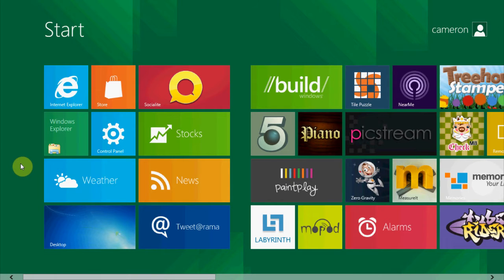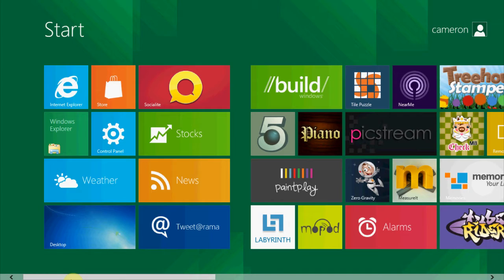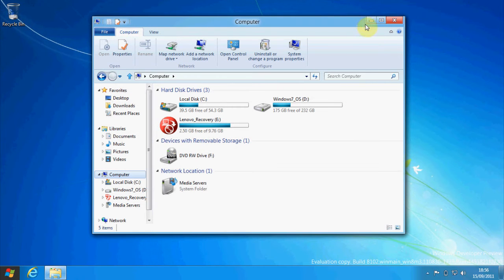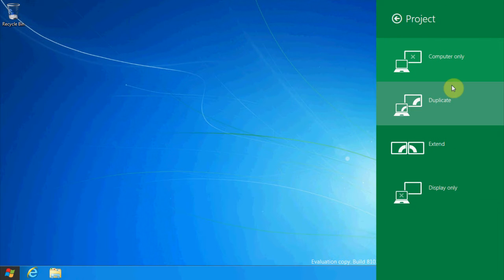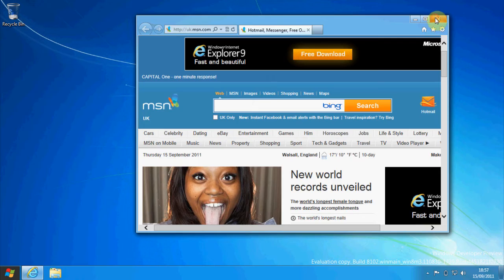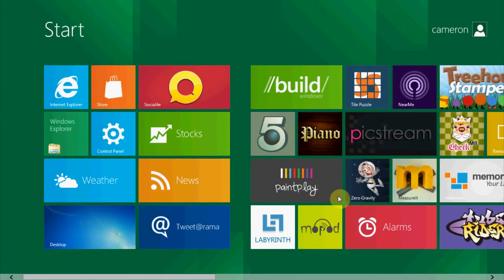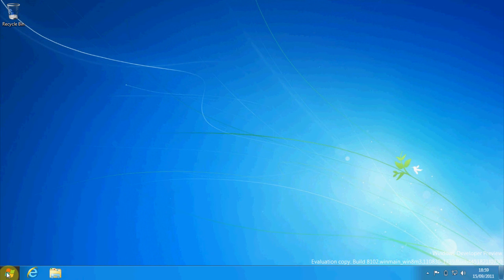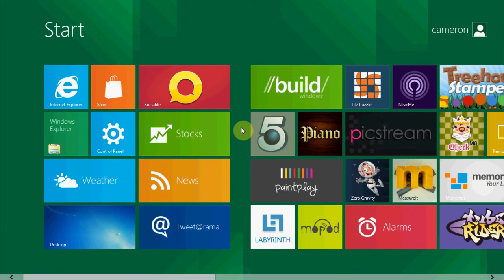Windows 8 Developer Preview - My Impressions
In this video I will give you my opinion on the Windows 8 Developer Preview - Available